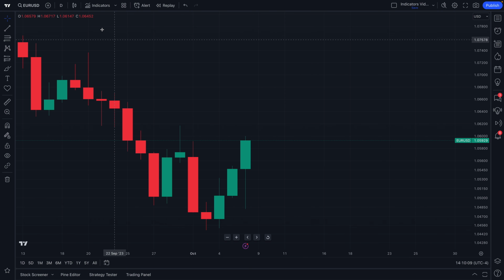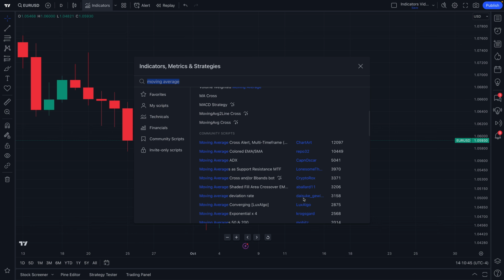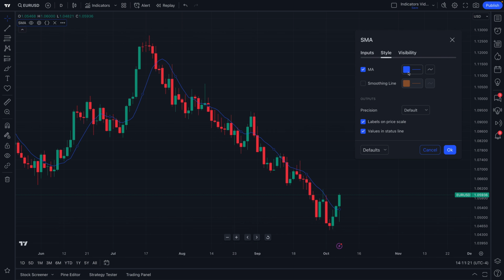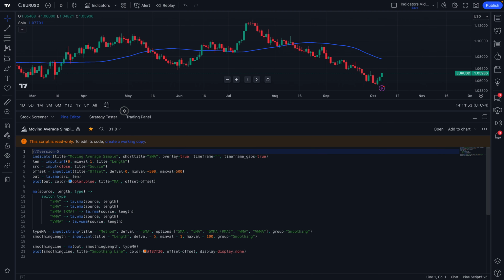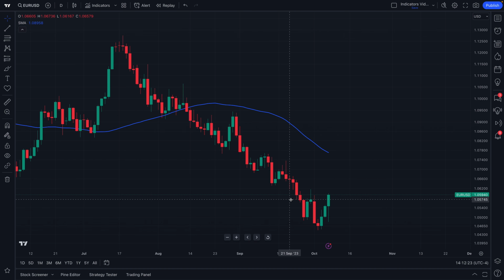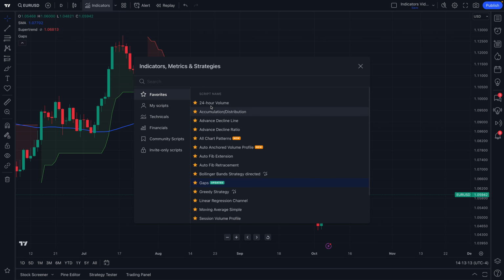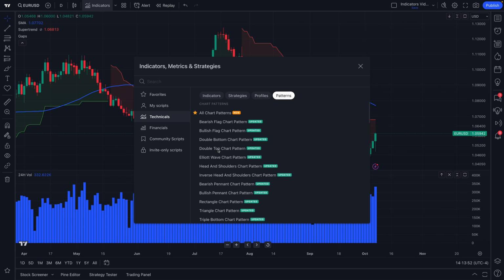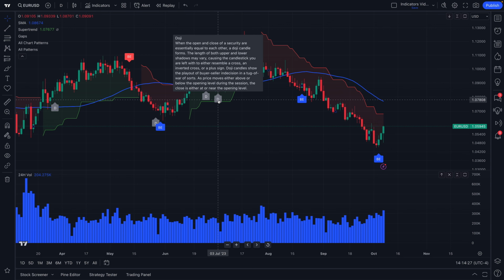How to Use Indicators on TradingView